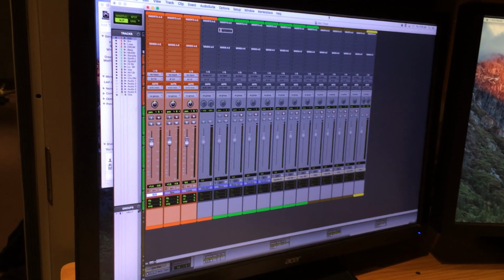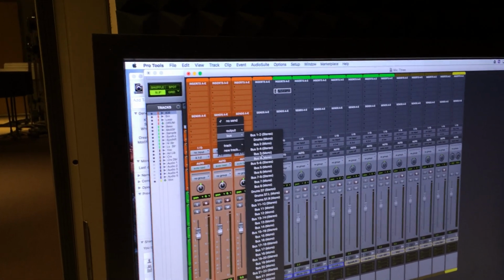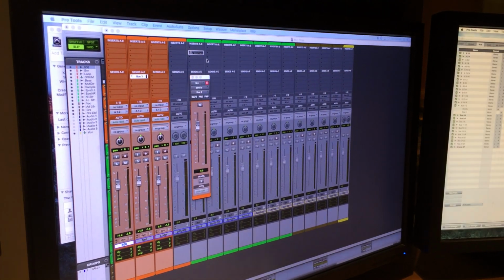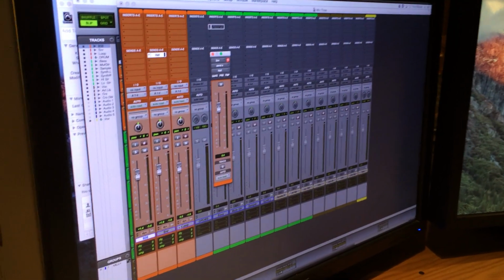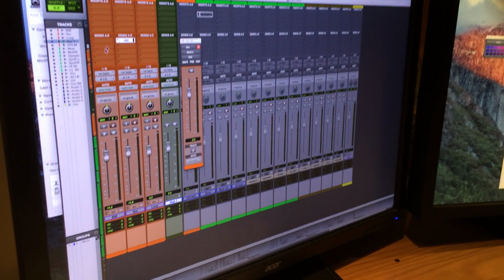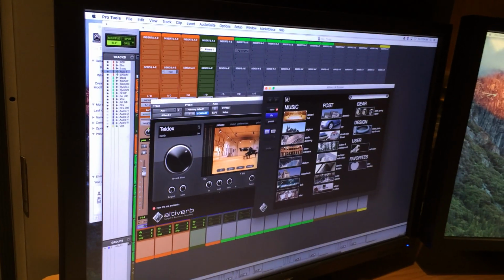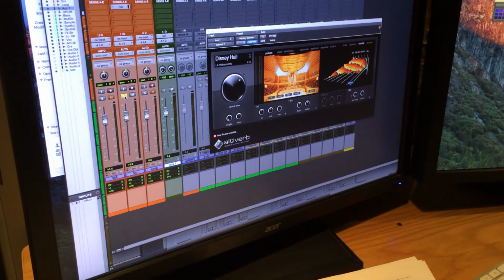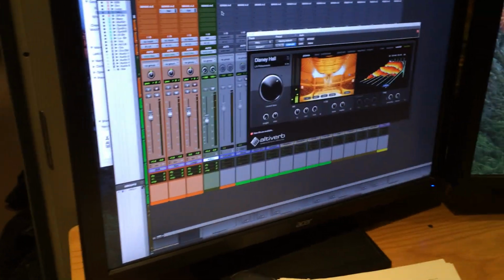Creating Aux Sends & Returns In Pro Tools